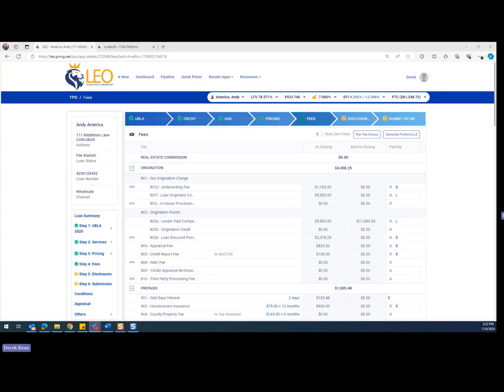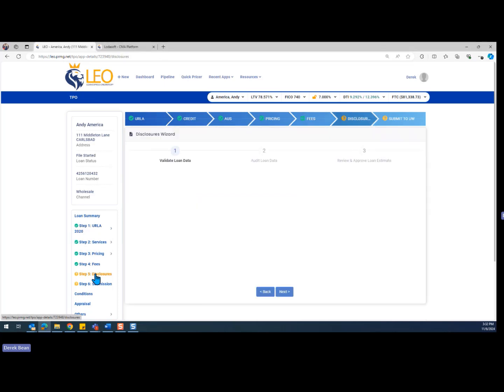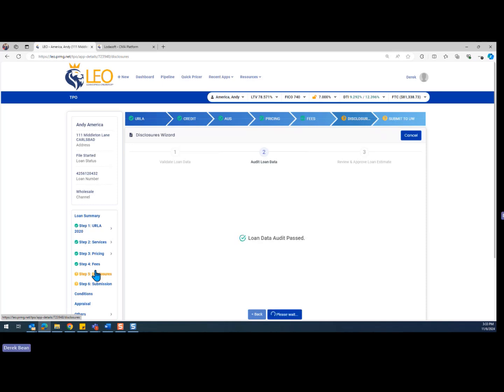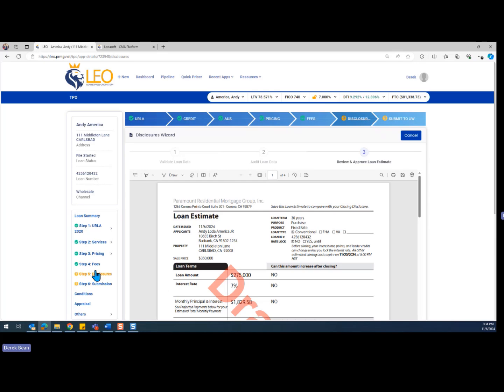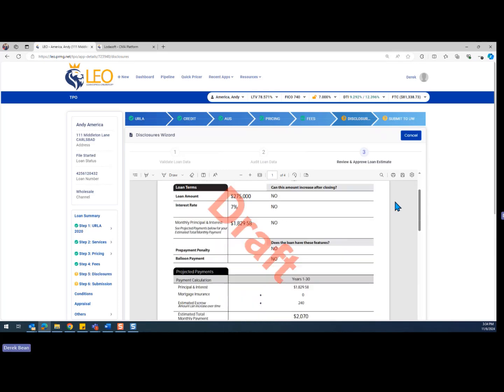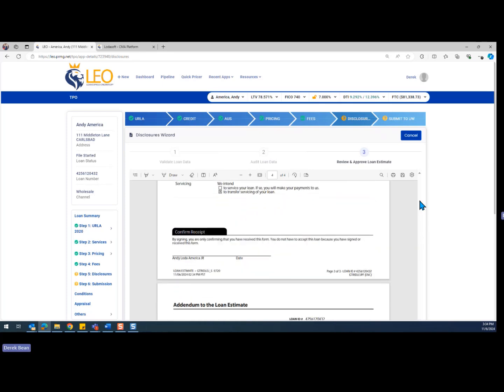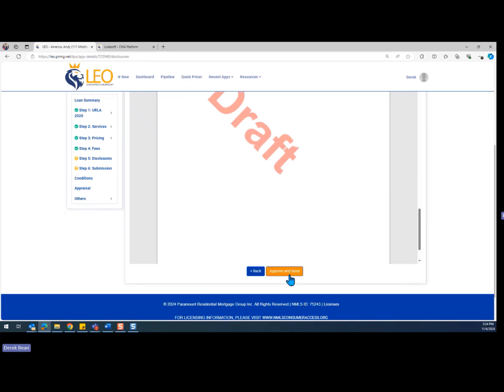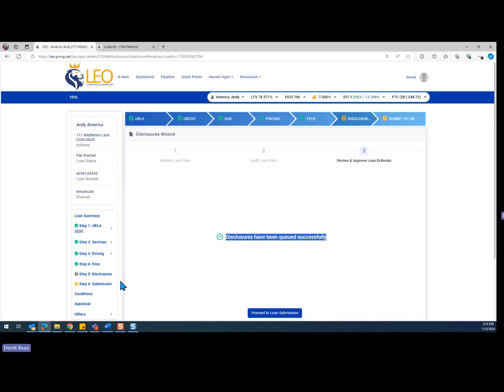LEO Step 5 Requesting Disclosures